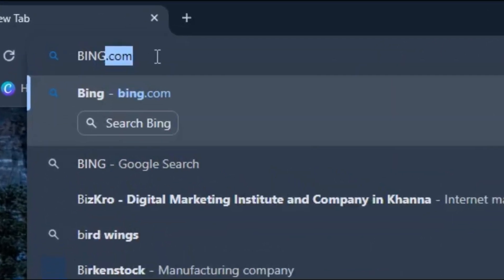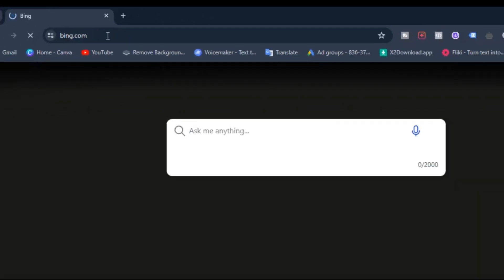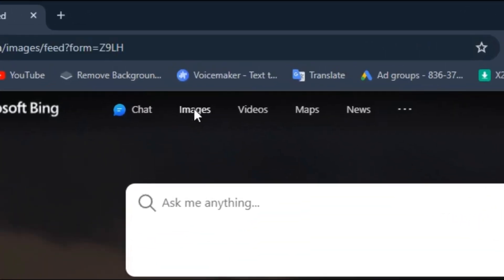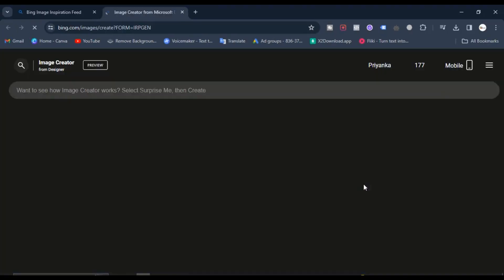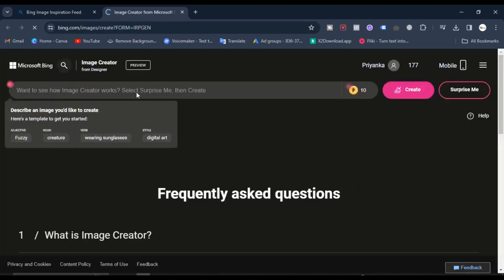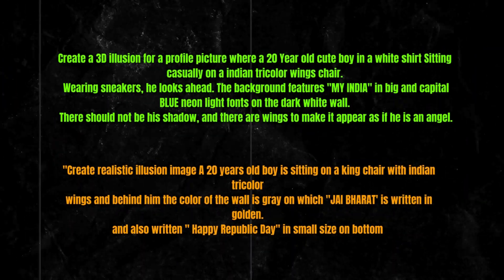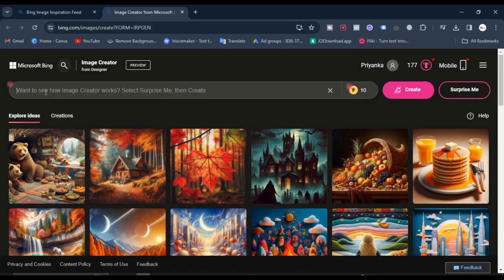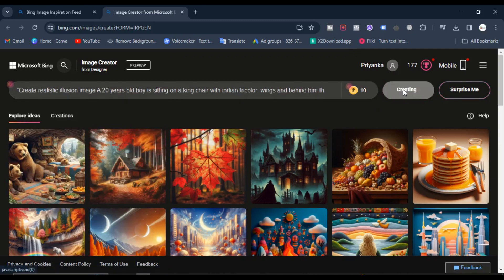How to Create 3D Ai 26 January Republic Day Image for FREE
▶Your Queries 👇🏻

26 january republic day photo editing
26 january photo editing
republic day photo editing
bing ai
ai photo editing
trending photo editing
bing ai image generator kaise banaye

Prompt:
1. Text create 3d illusion image A 20 year old girl is sitting on a BMW Car with indian tricolor wings
and behind him the color of the wall is white on which "Herry" is wri

2. Create a 3D illusion for a profile picture where a 20 Year old cute boy in a white shirt Sitting casually on a indian tricolor wings chair.
 Wearing sneakers, he looks ahead. The background features "MY INDIA" in big and capital BLUE neon light fonts on the dark white wall.
 There should not be his shadow, and there are wings to make it appear as if he is an angel.

3. "Create realistic illusion image A 20 years old boy is sitting on a king chair with indian tricolor
 wings and behind him the color of the wall is gray on which "JAI BHARAT' is written in golden.
and also written " Happy Republic Day" in small size on bottom